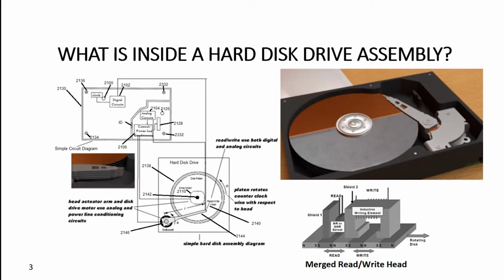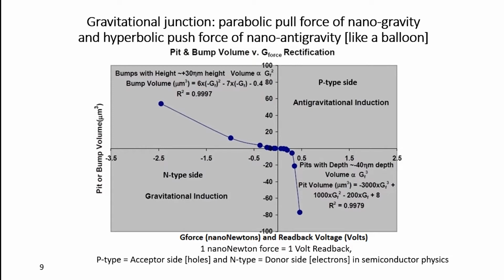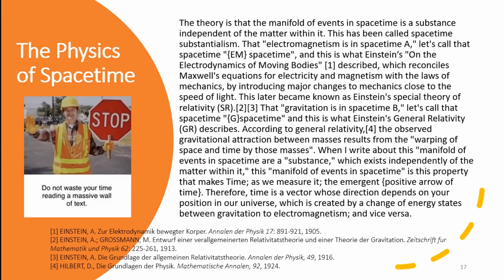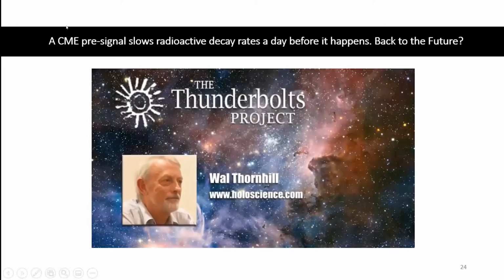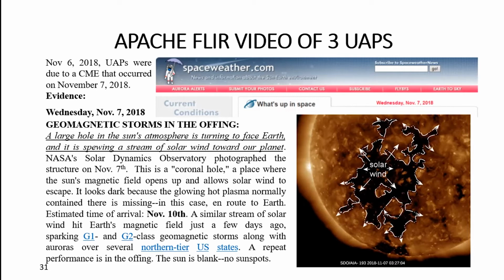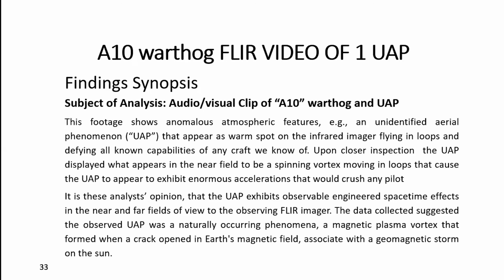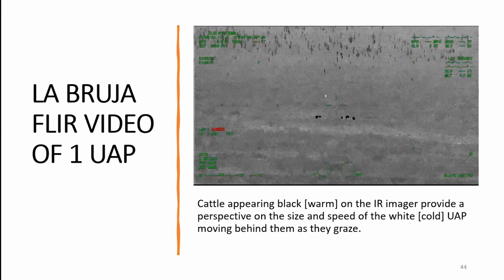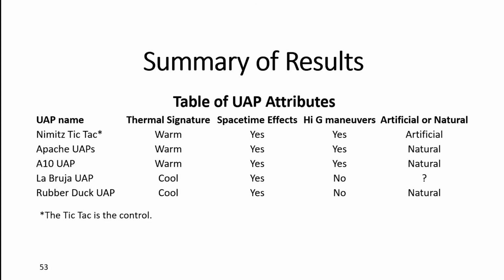APEC 6/25, Part #3 - Michael Boyd – Apache UAP Infrared Video Analysis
- On November 6, 2018 the pilots of a U.S. Army AH-64 Apache attack helicopter were on a training flight in Arizona when they spotted three UAP doing wild maneuvers in the sky not too far away and not particularly high in the sky.

In this presentation, Michael Boyd will review the FLIR footage from the training mission and offer suggestions on gravitational modification based on distortions in the footage.

In the Sat, June 25 conference session, Taylor A. Cisco Jr discusses Magnetic Monopole Propulsion: Clues from UAP Trees, Michael Boyd on Apache UAP IR Videos, and Joseph Whiting presents a Vortex Ring Cavitation Apparatus. Mark Sokol & Aidan Schaffer will provide detailed lab updates on their upcoming experiments and vacuum-deposition work to recreate Art’s Parts, and we’ll be finishing off the event with an open discussion and ad hoc presentations by conference attendees!